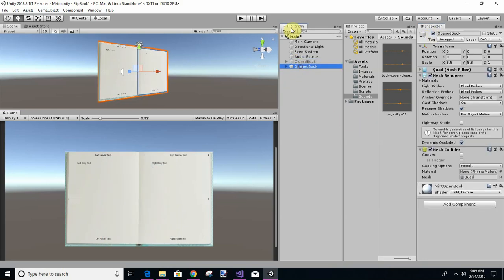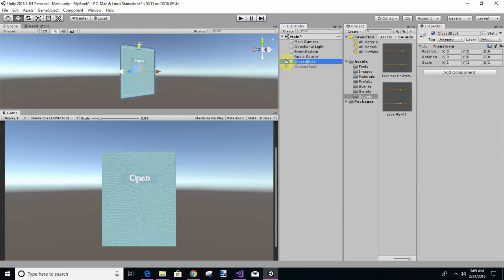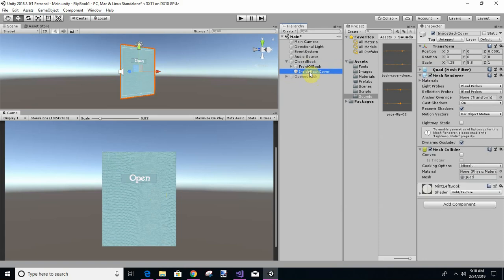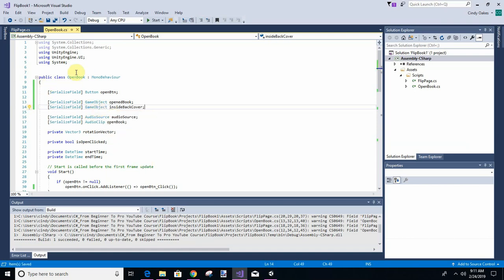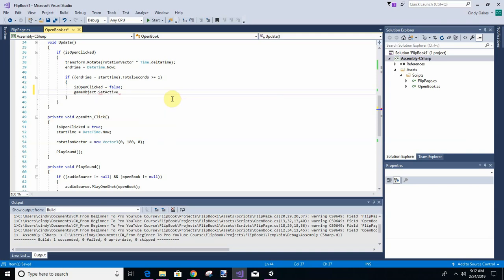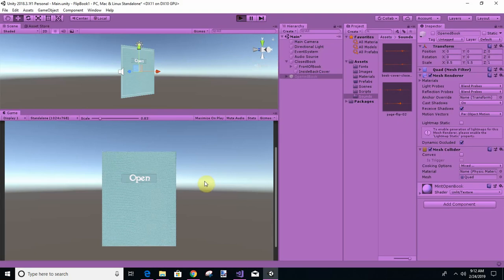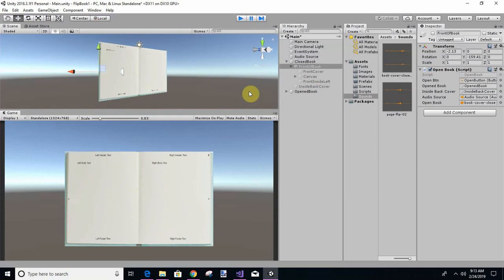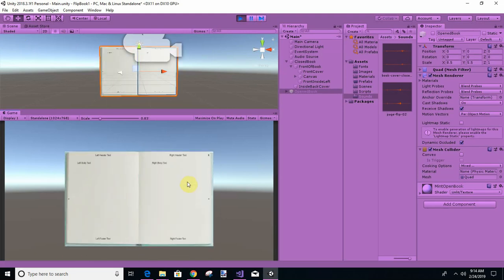C# From Beginner To Pro - Build A Flip Book In Unity3D #12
Transition From Closed Book To Opened Book